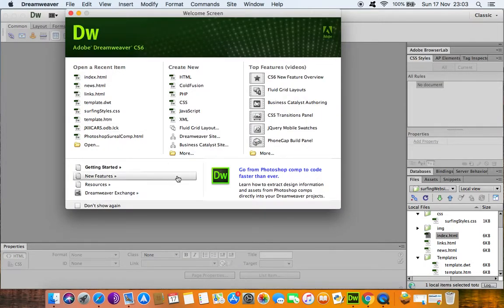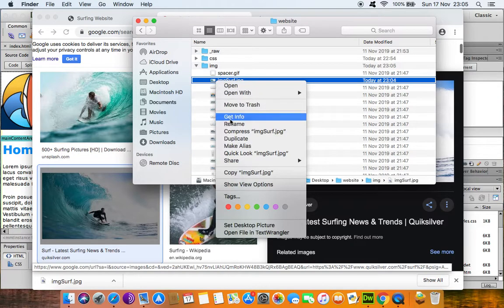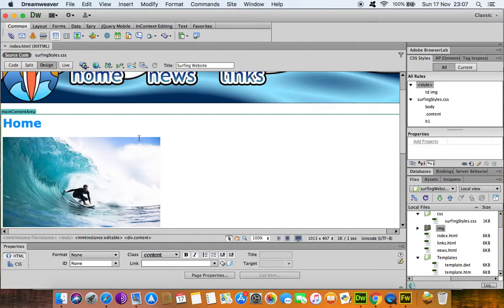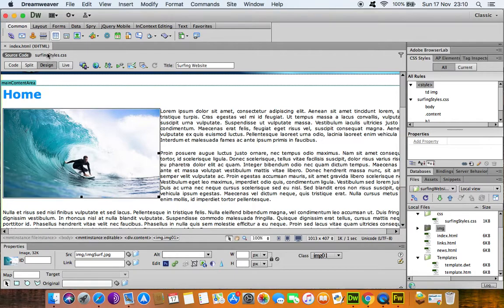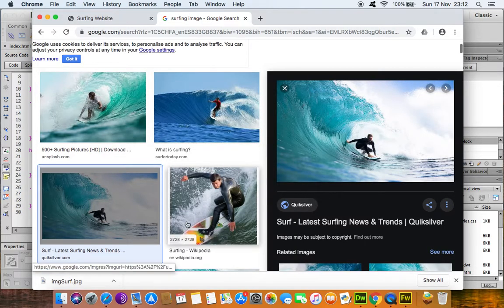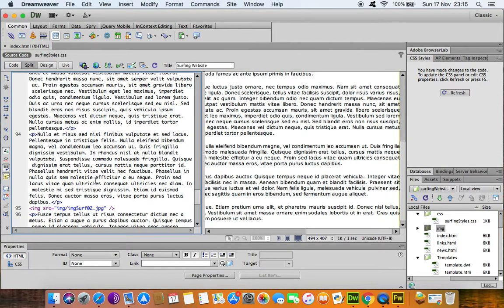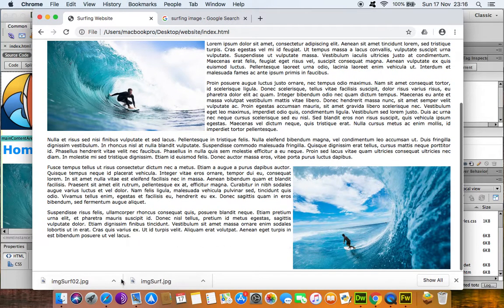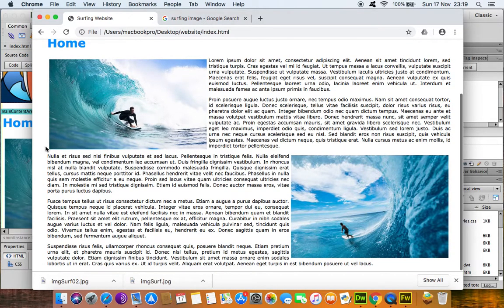Inserting Images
Resizing Images and placing them in layers along with text.